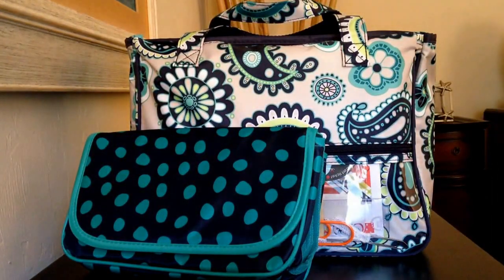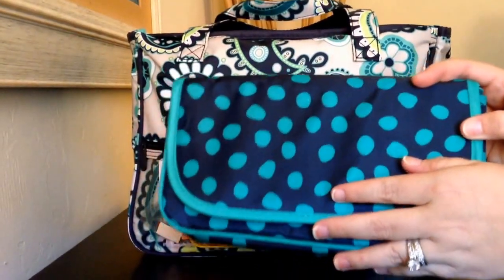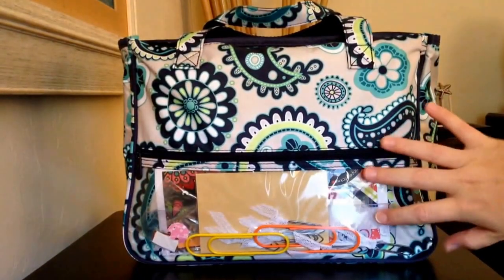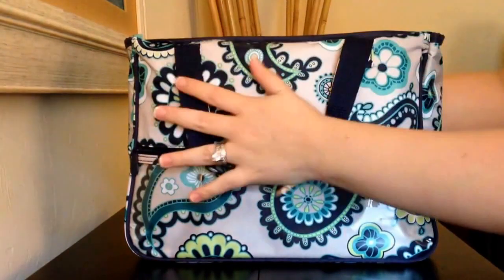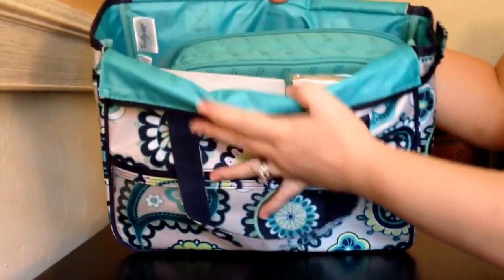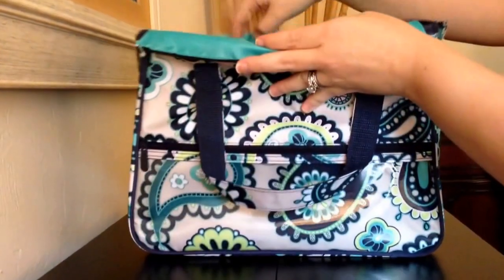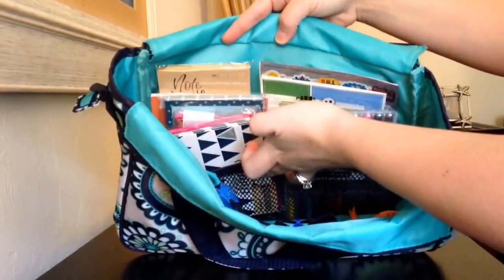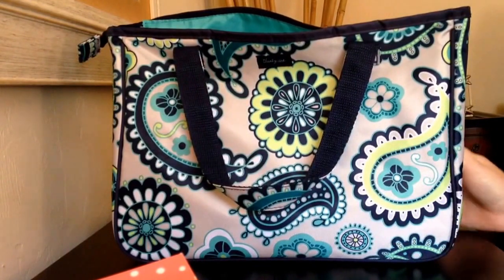Thirty-One | True Beauty Bag Used To Store Planner Supplies! | GatorMOM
Hey Friends!  Thanks so much for taking the time to check out one of my videos :)  If you enjoy this type of MomLife content, make sure to subscribe and hit the notification bell so you don't miss out on any future videos!